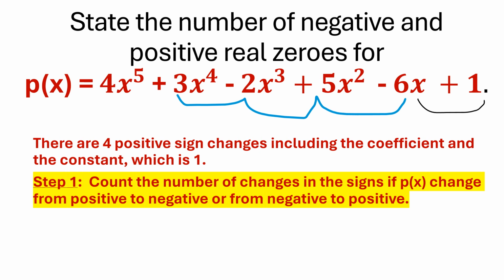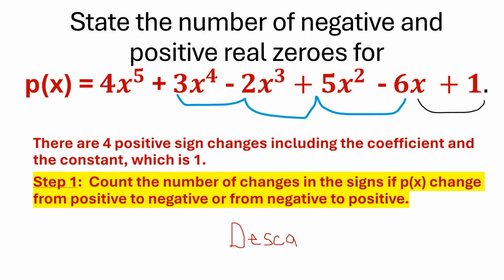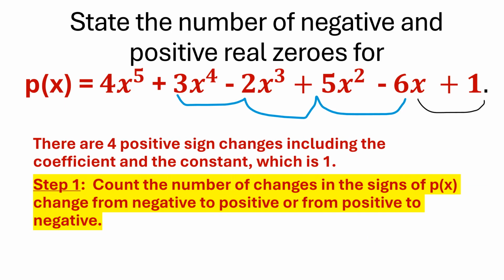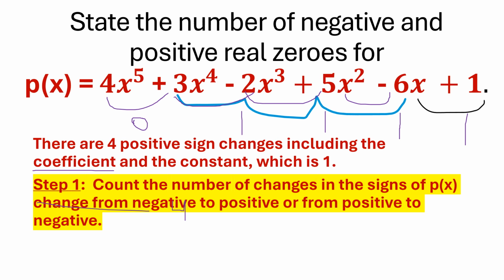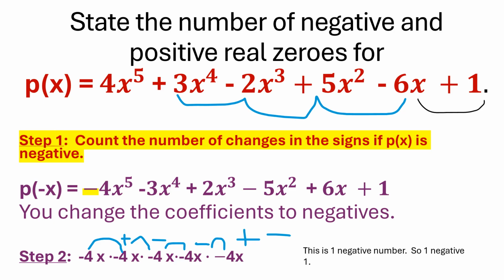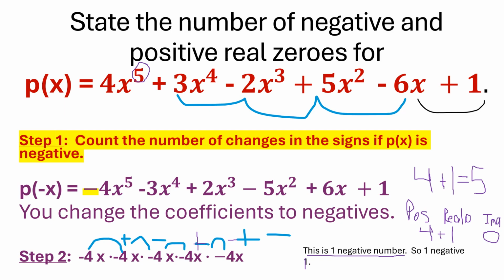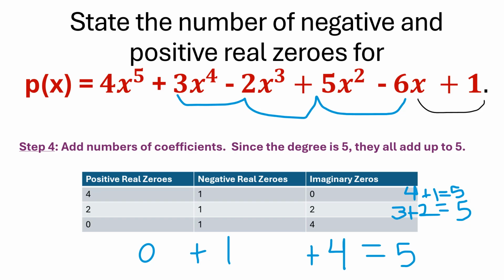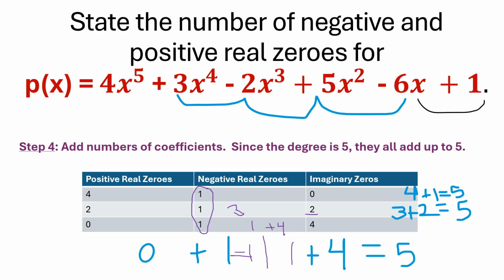Math Positive and Real Zeroes Rene Descartes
This is one problem explaining real zeroes according to Rene Descartes.